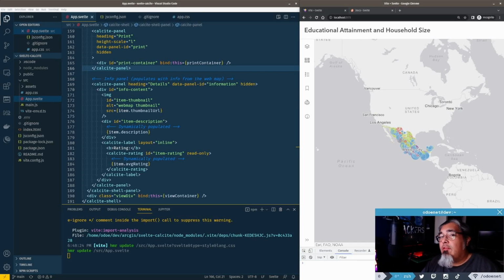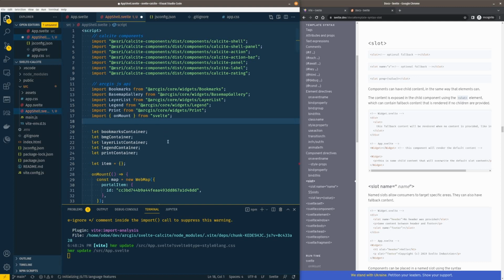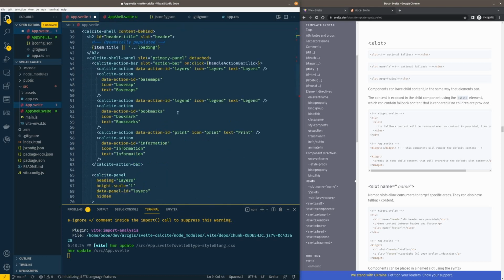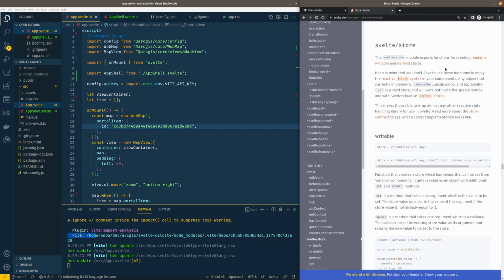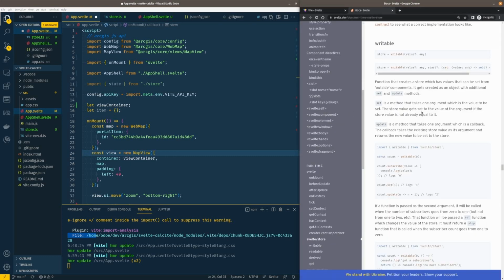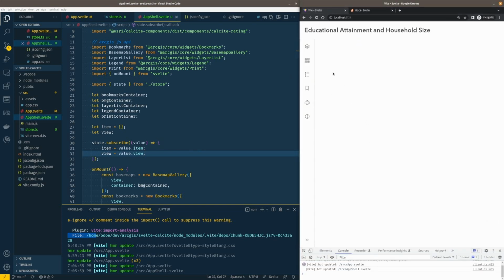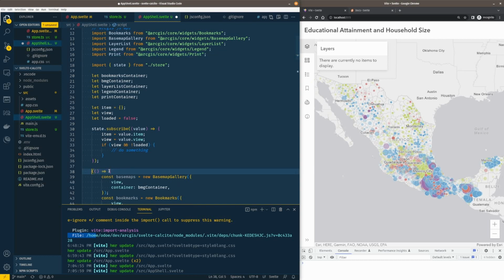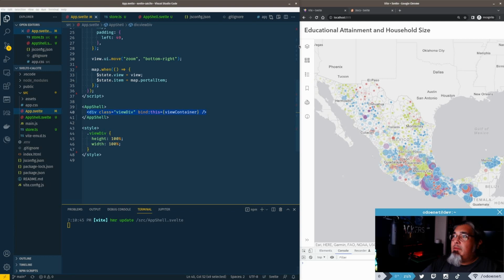Svelte with Calcite Components Part 2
Svelte is a framework that pairs great with Web Component libraries! We looked at how to use Svelte with Calcite Components to build awesome ArcGIS Web Mapping apps, now let's look at how to componentize parts of our app with Svelte!

🕑  Chapters
00:00 Intro
00:50 Review the app
01:32 Slots
04:15 Using our component
05:50 Svelte Stores
08:40 Updating the store
09:40 Subscribe to store updates
12:40 Review the app

ETH/BSC/Matic/Sol Tips
0xAa645E5C151Fec78Ba2A69BdE13d8Ab9648D9b9F

addr1qxzaexhem3zc3pszru0n8fuwe2jepzfpg3zgh35j0au79h4khr46ttwax64m6vjm6qf48l6a7ypmappk7an224qtp88svqeazf